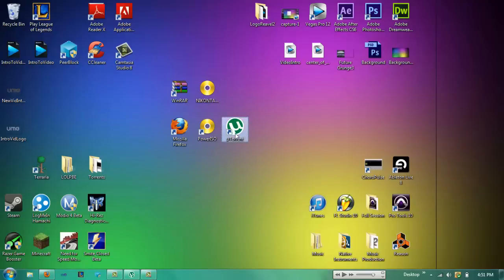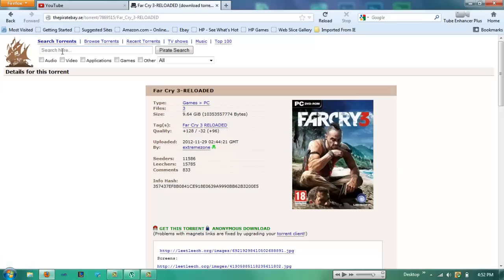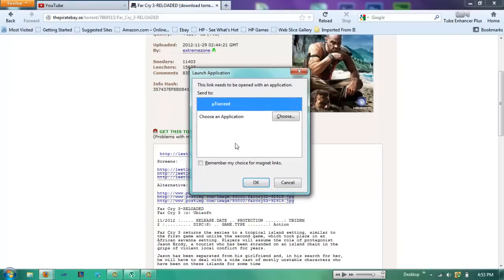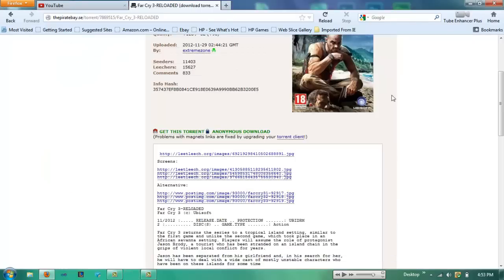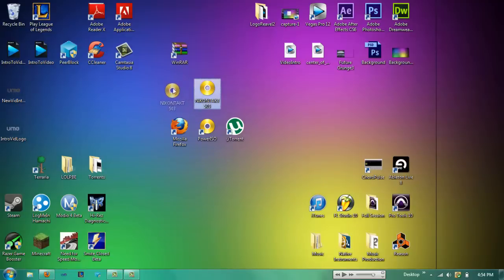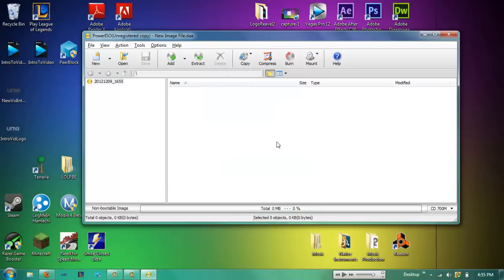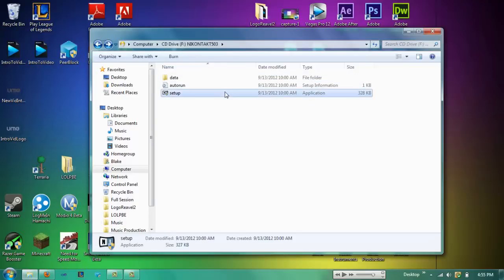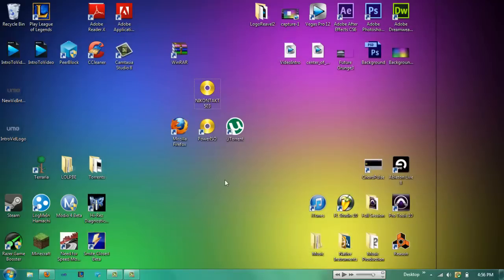How To Mount An ISO File (Beginner)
This is a video tutorial on how to mount an ISO file on windows.